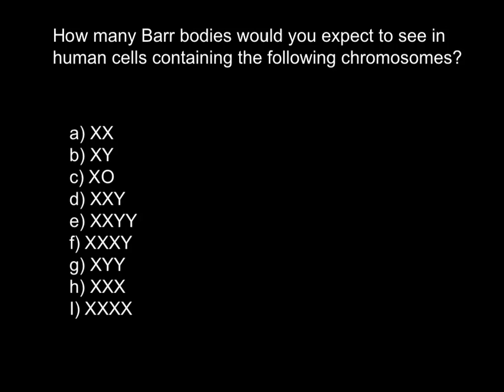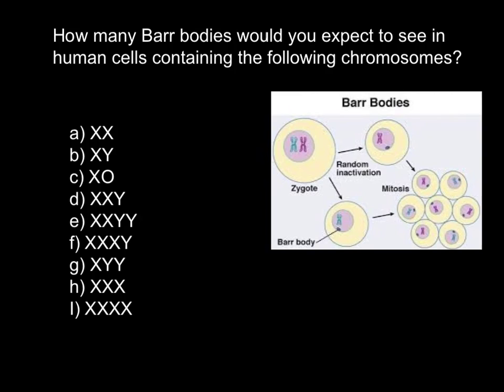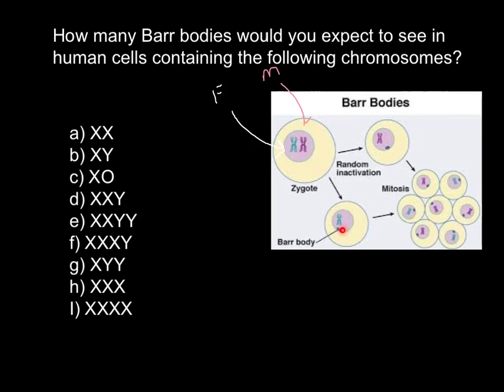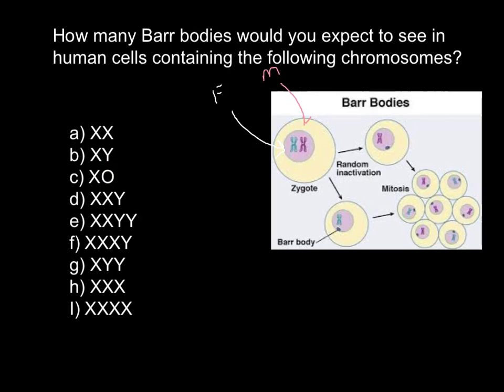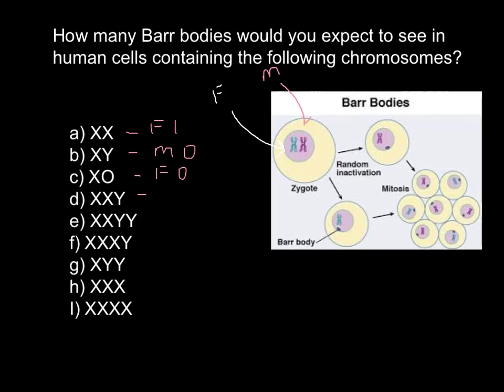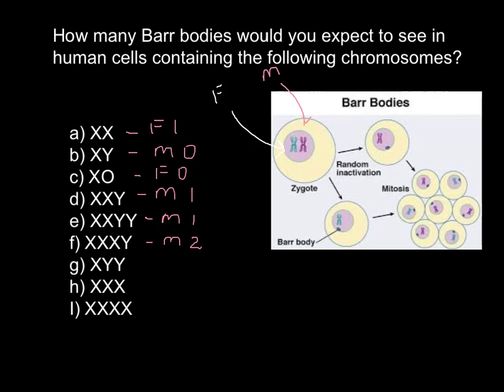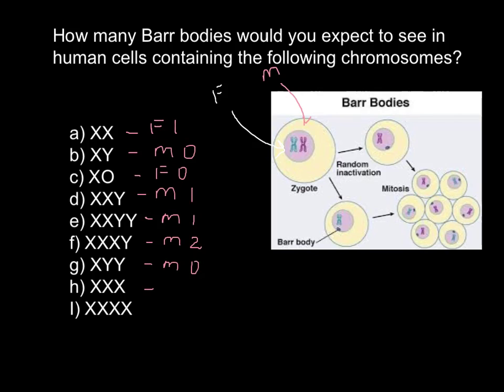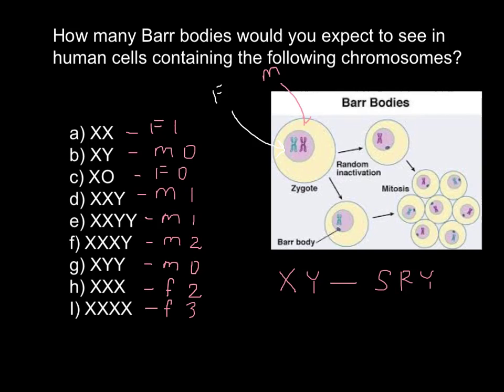What are Barr bodies?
A Barr body (named after discoverer Murray Barr) is the inactive X chromosome in a female somatic cell, rendered inactive in a process called lyonization, in those species in which sex is determined by the presence of the Y (including humans) or W chromosome rather than the diploidy of the X or Z. The Lyon hypothesis states that in cells with multiple X chromosomes, all but one are inactivated during mammalian embryogenesis. This happens early in embryonic development at random in mammals, except in marsupials and in some extra-embryonic tissues of some placental mammals, in which the father's X chromosome is always deactivated.
In men and women with more than one X chromosome, the number of Barr bodies visible at interphase is always one less than the total number of X chromosomes. For example, men with a 47,XXY karyotype have a single Barr body, whereas women with a 47,XXX karyotype have two Barr bodies. Barr bodies can be seen on the nucleus of neutrophils.
Mechanism

A typical human female has only one Barr body per somatic cell, while a typical human male has none.
Mammalian X-chromosome inactivation is initiated from the X inactivation centre or Xic, usually found near the centromere. The center contains twelve genes, seven of which code for proteins, five for untranslated RNAs, of which only two are known to play an active role in the X inactivation process, Xist and Tsix. The centre also appears to be important in chromosome counting: ensuring that random inactivation only takes place when two or more X-chromosomes are present. The provision of an extra artificial Xic in early embryogenesis can induce inactivation of the single X found in male cells.
The roles of Xist and Tsix appear to be antagonistic. The loss of Tsix expression on the future inactive X chromosome results in an increase in levels of Xist around the Xic. Meanwhile, on the future active X Tsix levels are maintained; thus the levels of Xist remain low.This shift allows Xist to begin coating the future inactive chromosome, spreading out from the Xic. In non-random inactivation this choice appears to be fixed and current evidence suggests that the maternally inherited gene may be imprinted.
It is thought that this constitutes the mechanism of choice, and allows downstream processes to establish the compact state of the Barr body. These changes include histone modifications, such as histone H3 methylation and histone H2A ubiquitination,as well as direct modification of the DNA itself, via the methylation of CpG sites. These changes help inactivate gene expression on the inactive X-chromosome and to bring about its compaction to form the Barr body.